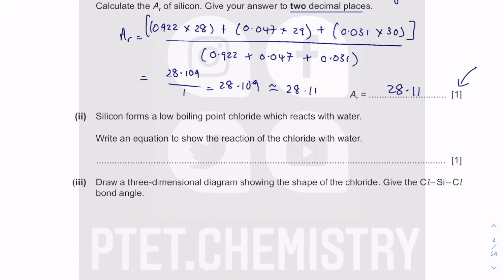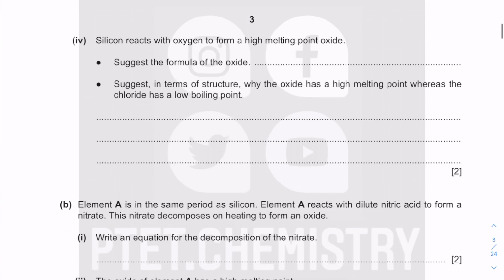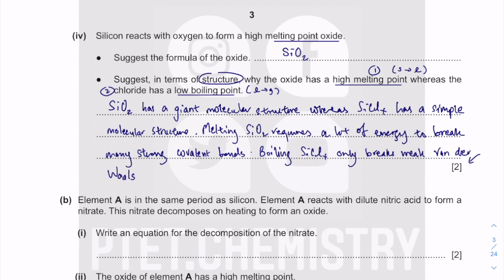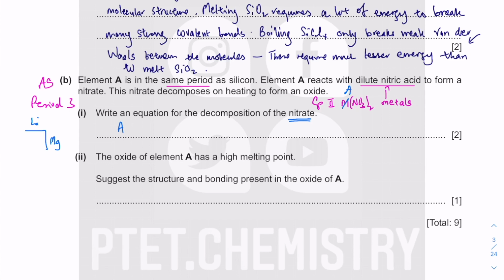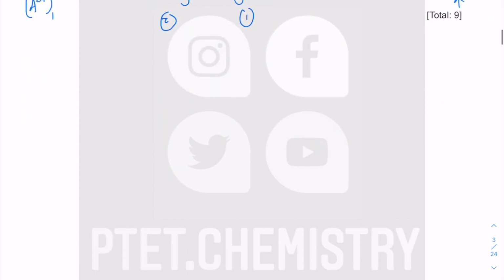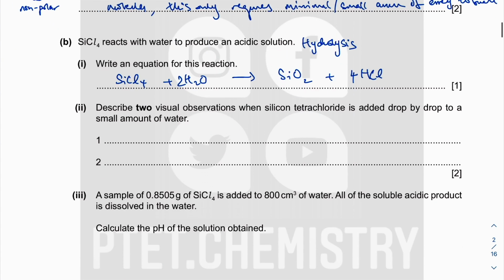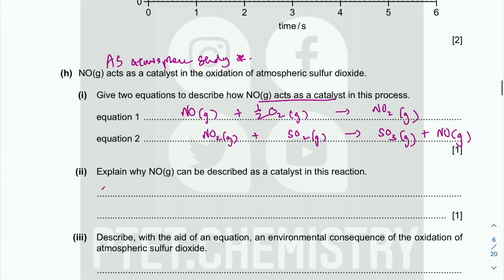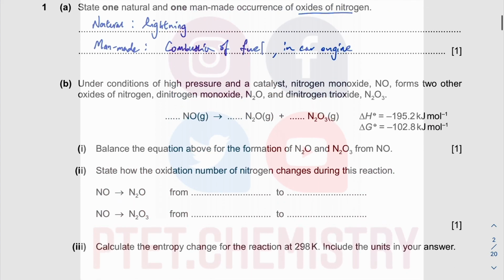A Level, IB, HSC, AP chemistry - Synoptic Paper 4 AS - Periodicity